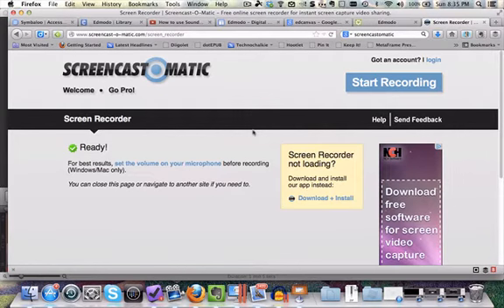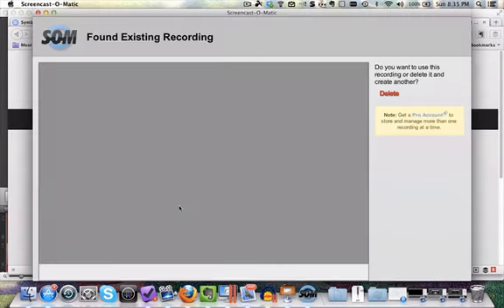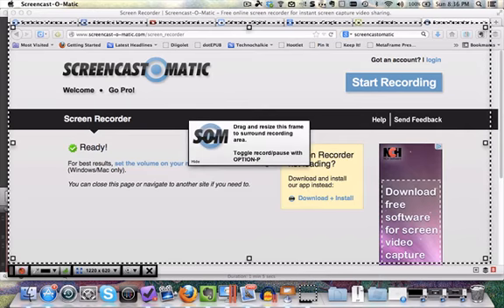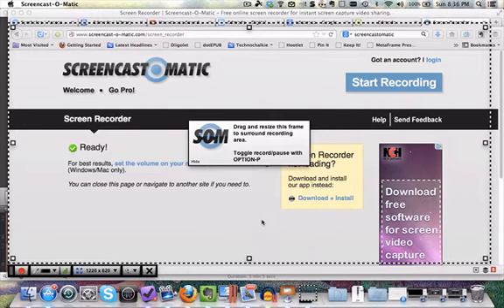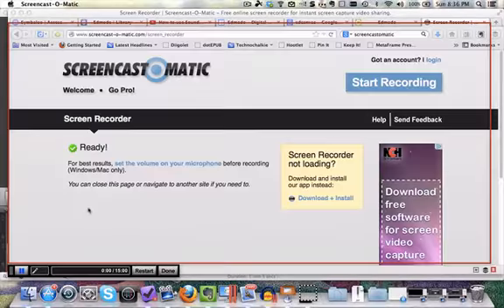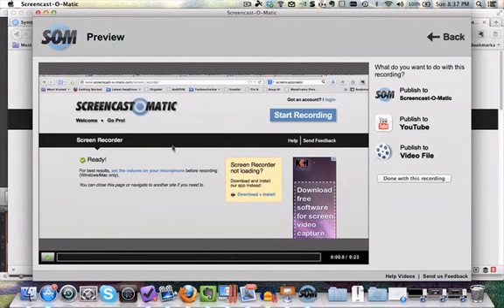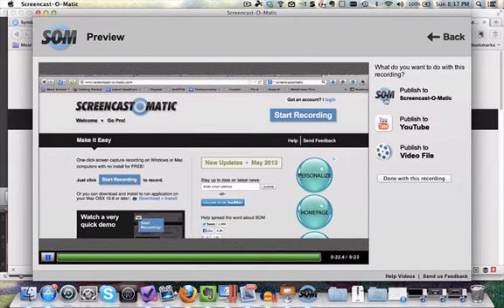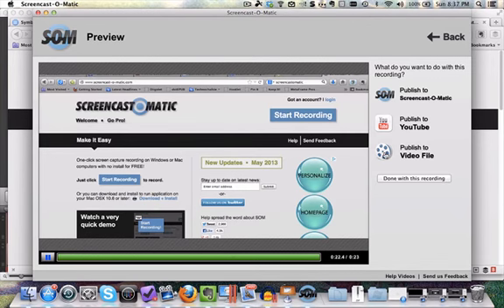Screencasting with screencast-o-matic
Webtool series